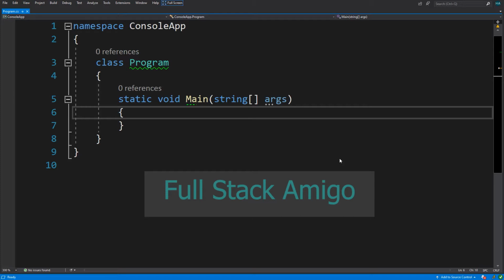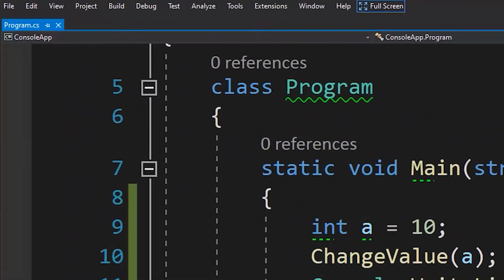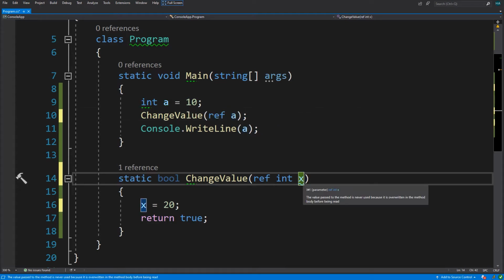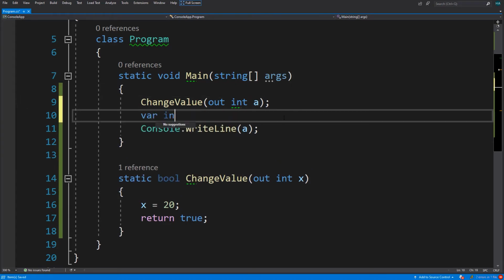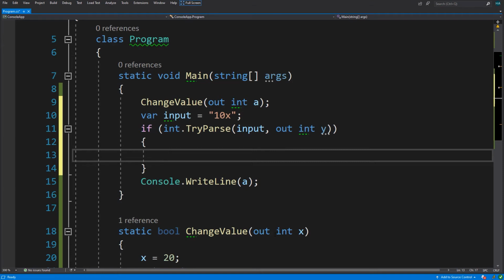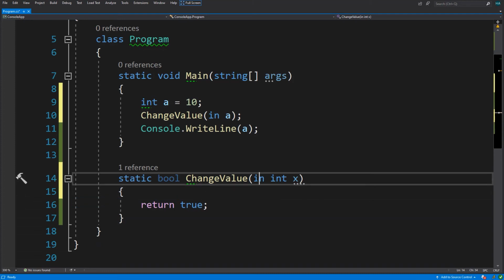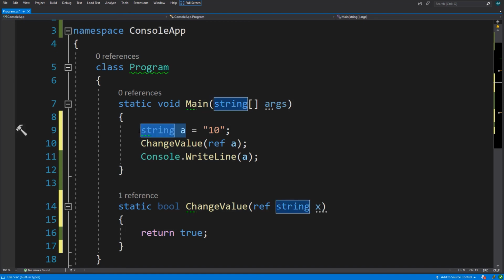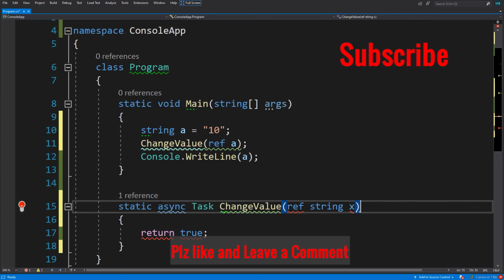ref vs out vs in || C# Keywords || Pass By Reference - .NET PLUS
Three C# keywords for passing value by reference are ref, in and out.
C# in Keyword is the newest member of this family.
In this video, we'll learn everything about passing a value by reference in C# programming language.
And we'll see an example of using ref, in and out keywords in C#.

- How to pass a value by reference in C#?
using one the keywords (ref, out, in) you can pass a reference to a variable to methods
- What is ref keyword in C#?
Reference to a variable that has already a value
- What is out keyword in C#?
Reference to a variable that has no value but it must be set in the target method
- What is in keyword in C#?
Reference to a variable that you cannot change the value inside it when passed to the called method

👉 Links:
🔗 Intro: 0:00
🔗 ref: 2:10
🔗 out: 3:21
🔗 in: 6:28

😀 QUESTIONS? ▶ COMMENT